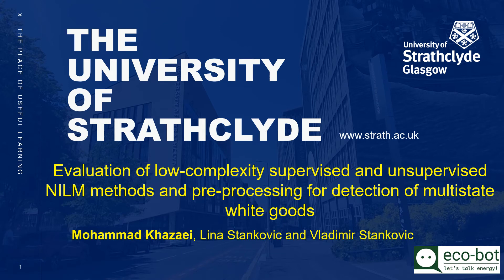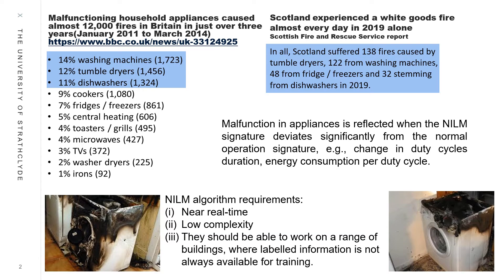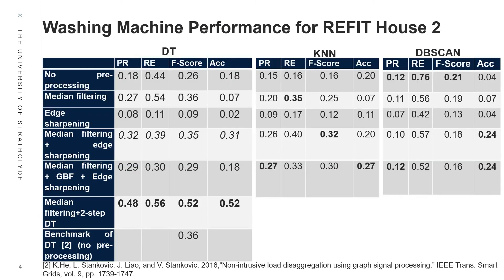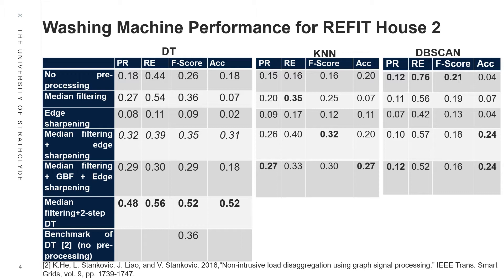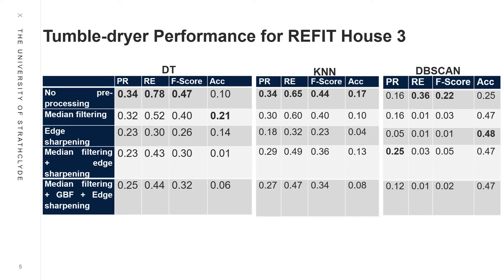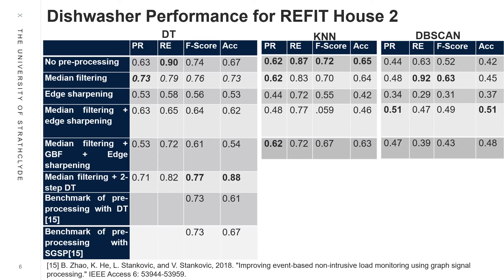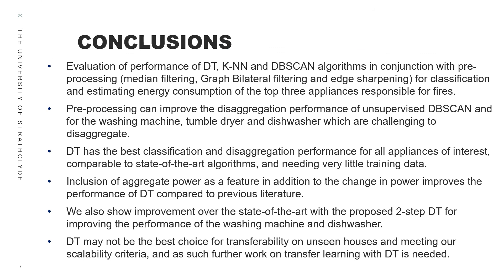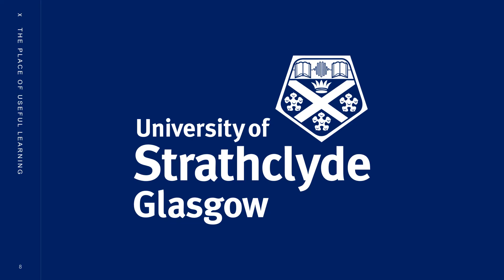Mohammad Khazaei - Evaluation of low-complexity NILM methods for detection of multistate white goods